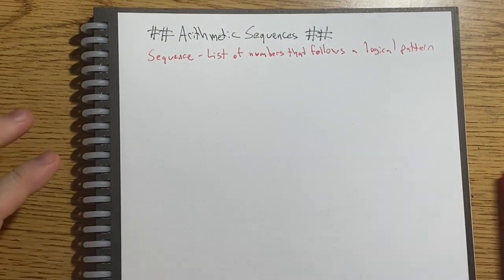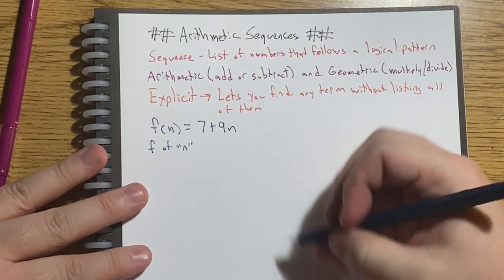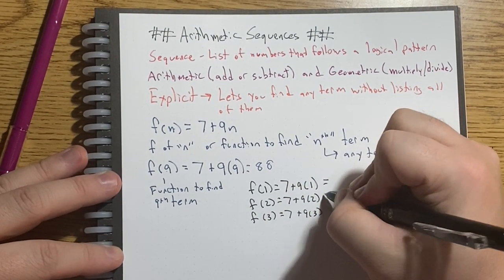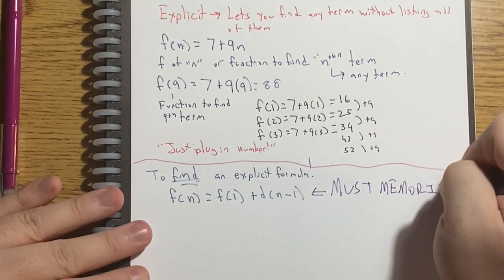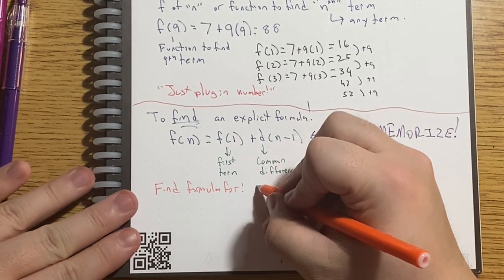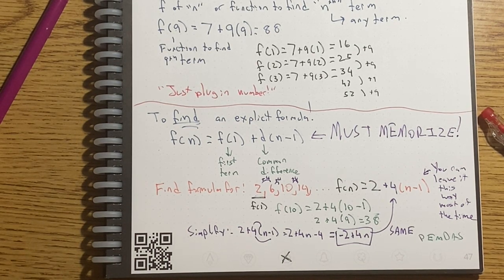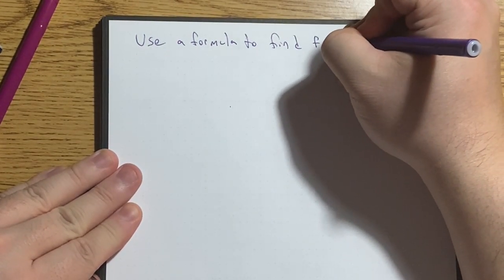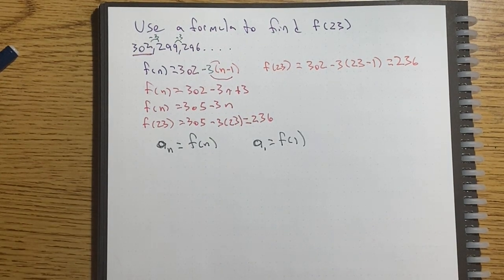2. Arithmetic Sequences 1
Explicit Formula Arithmetic Sequences